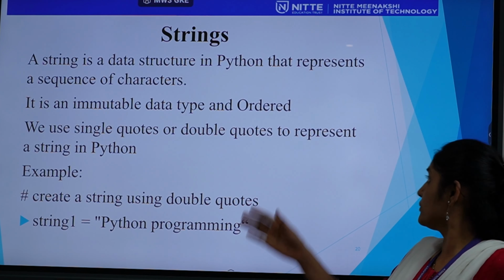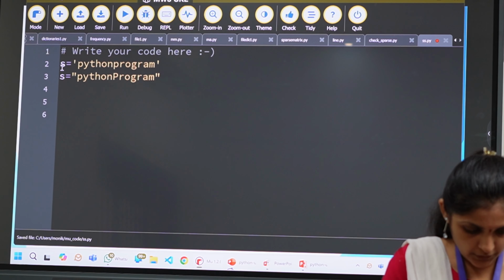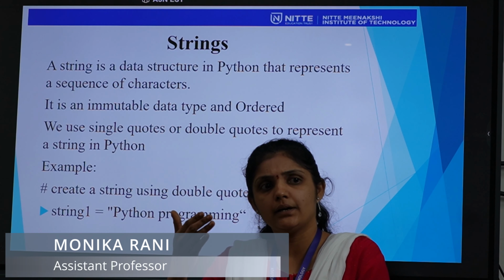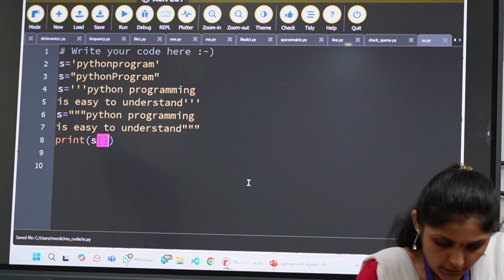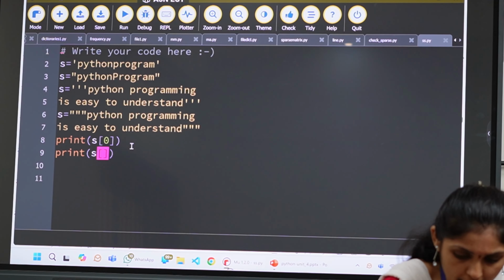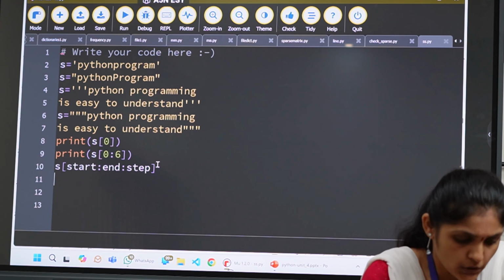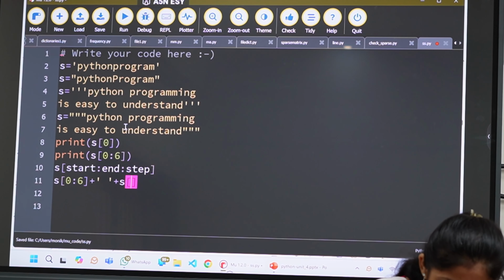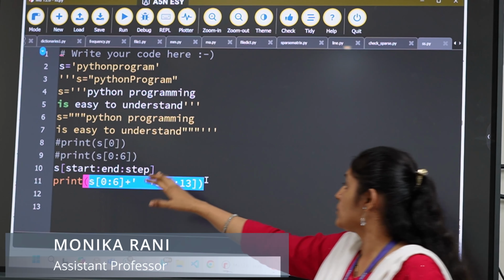Strings - Python Programming - Monika Rani